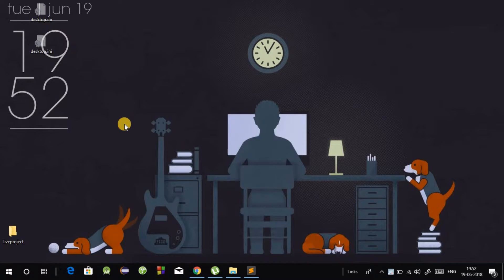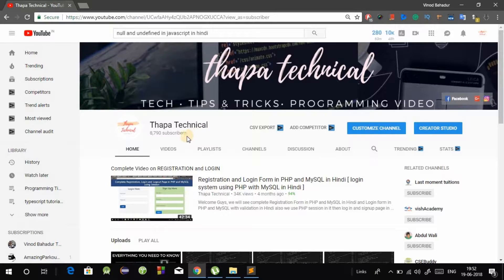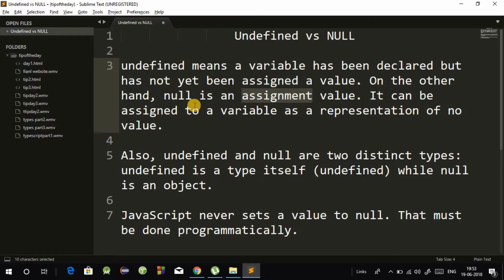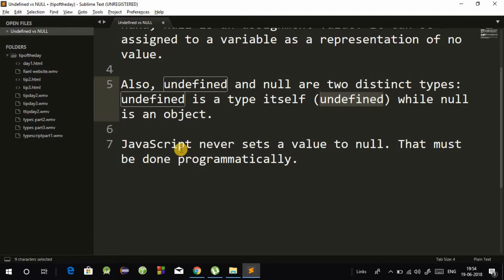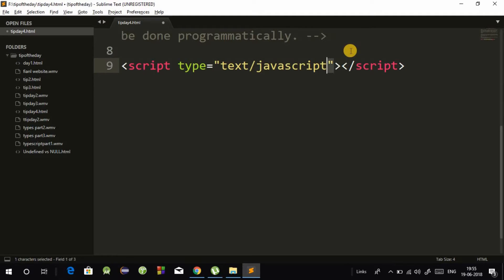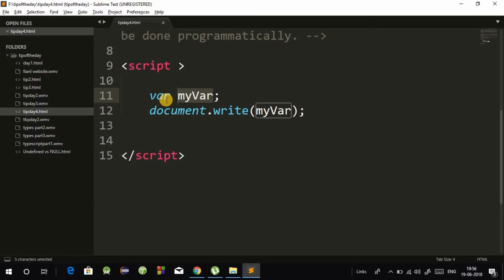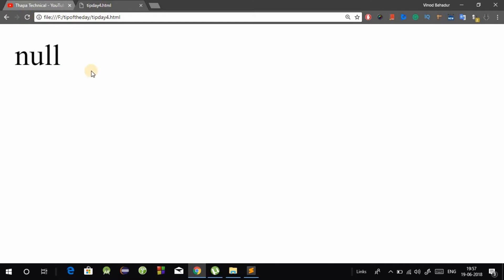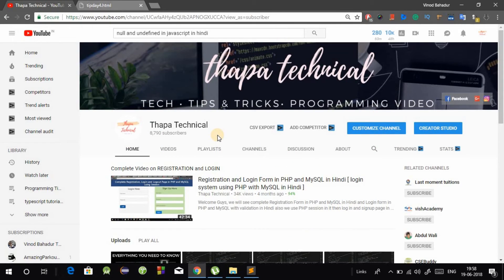Programming Tip Of The Day #4: Difference Between UNDEFINED and NULL in JavaScript in Hindi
Welcome all, we will see the Difference Between UNDEFINED and NULL in JavaScript in Hindi.  Undefined vs NULL

undefined means a variable has been declared but has not yet been assigned a value. On the other hand, null is an assignment value. It can be assigned to a variable as a representation of no value.

Also, undefined and null are two distinct types: undefined is a type itself (undefined) while null is an object.

JavaScript never sets a value to null. That must be done programmatically.